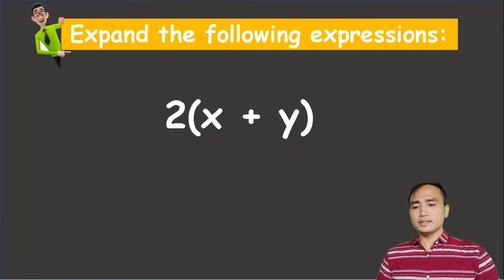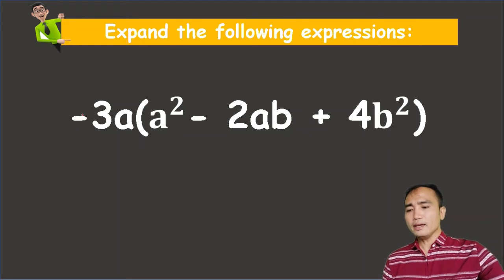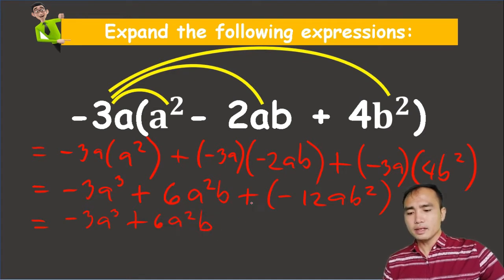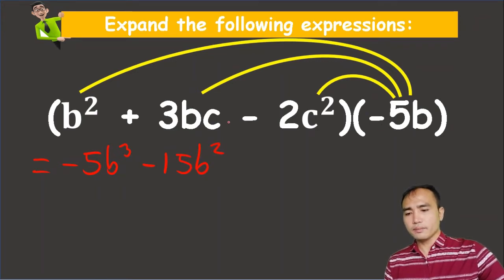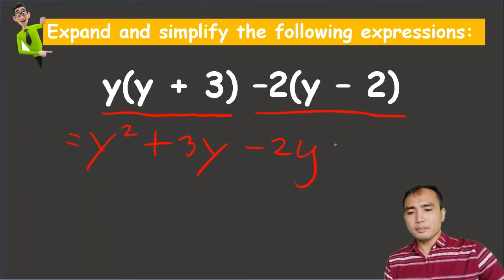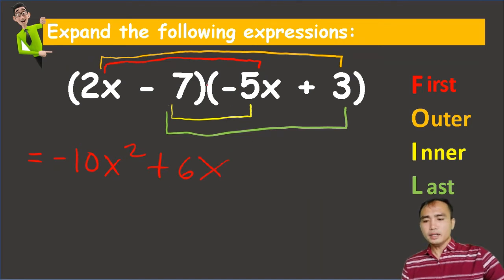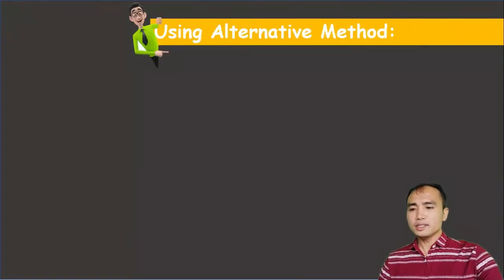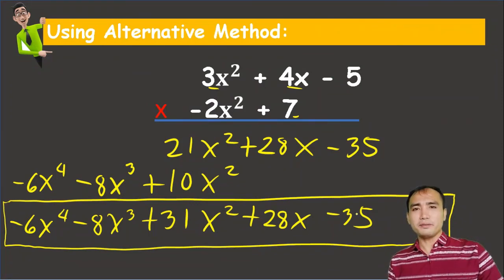Multiplication of Polynomials Using the Distributive Property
In this video, you will going to learn about Multiplying monomial by binomial, monomial by trinomial, or binomial by binomial. Hope you learn from this. THINK POSITIVE!